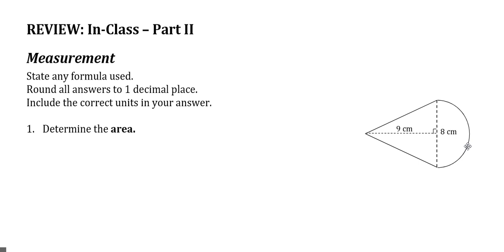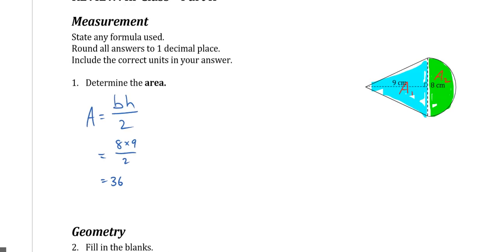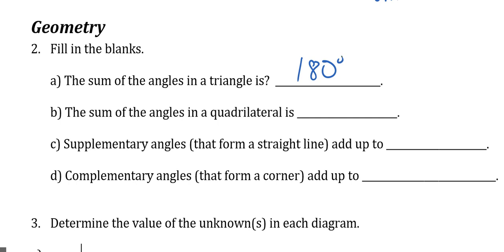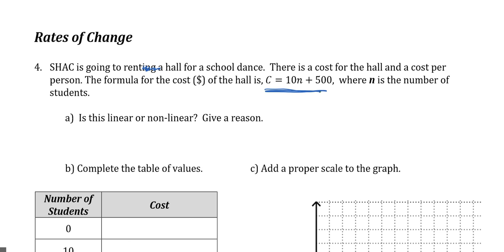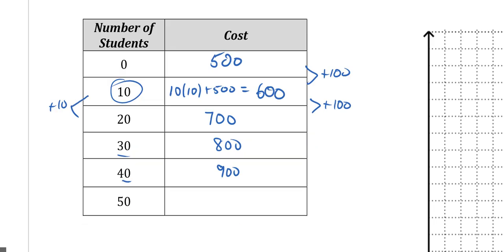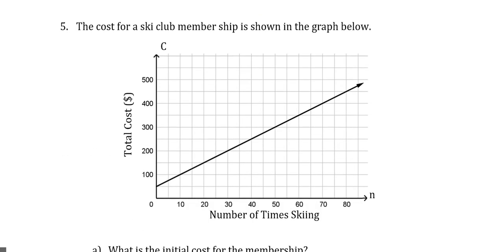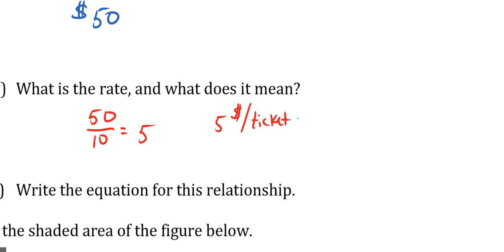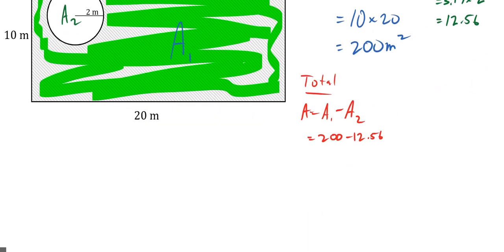MFM Exam Review Day 2